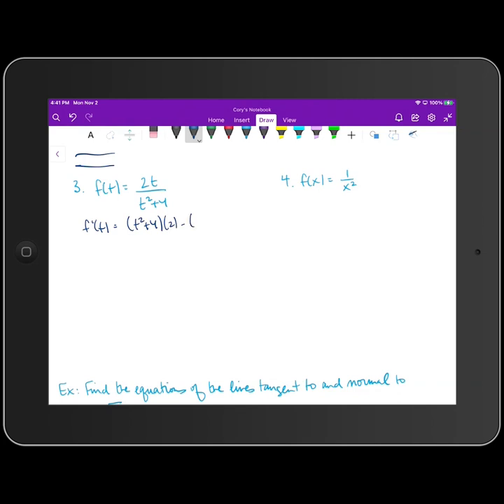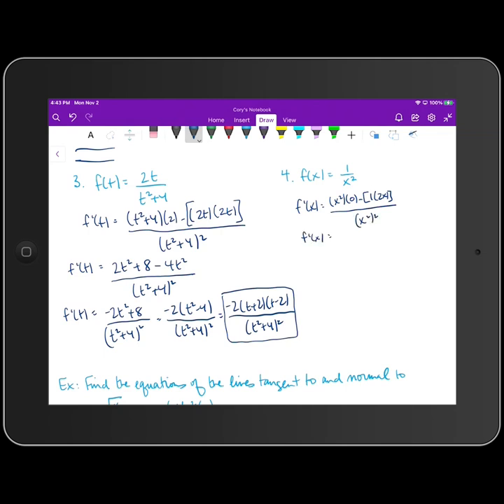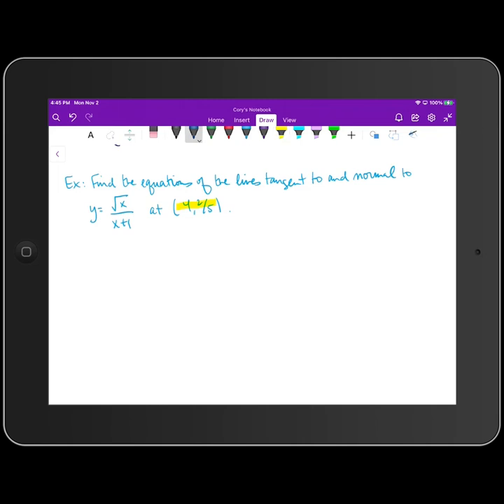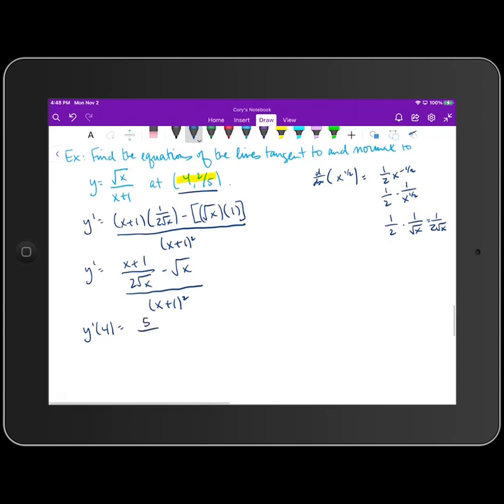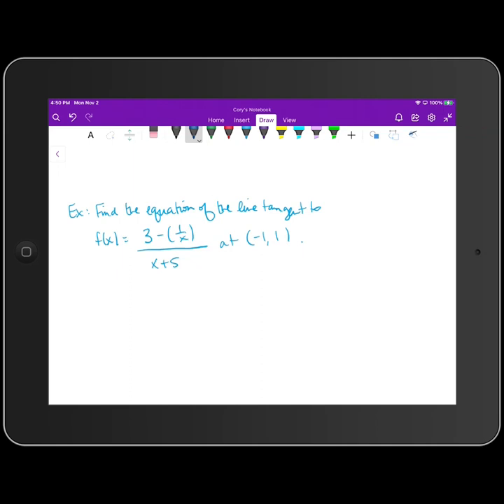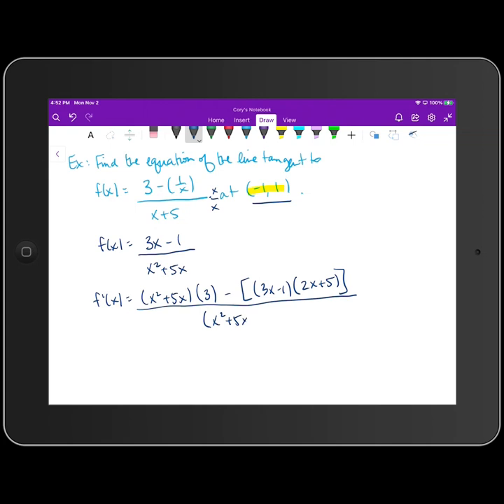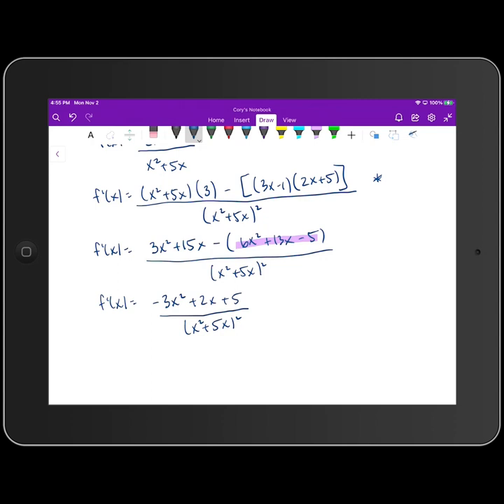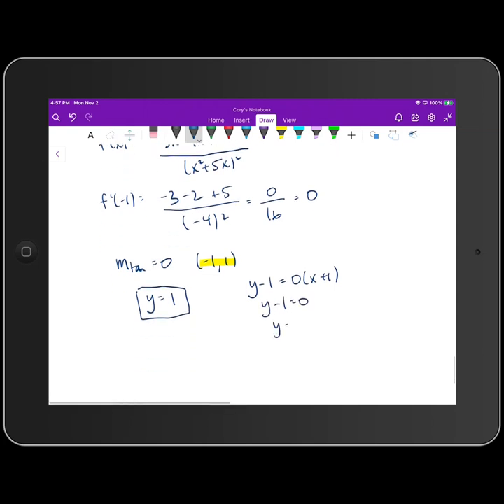Section 4 3 Product and Quotient Rule Conclusion